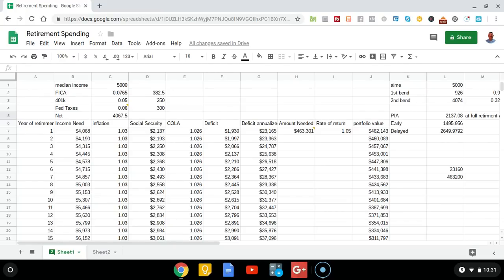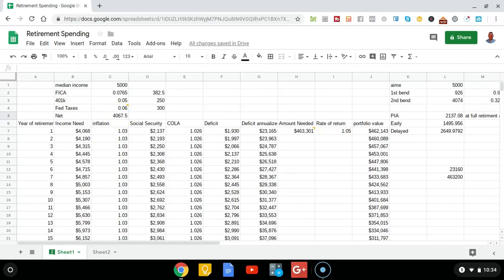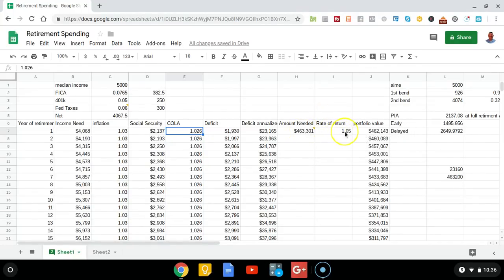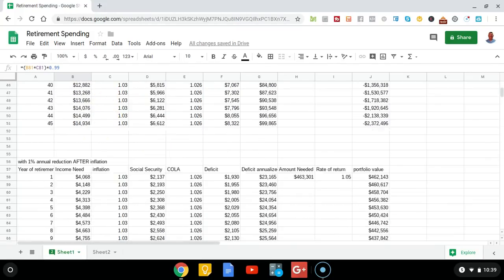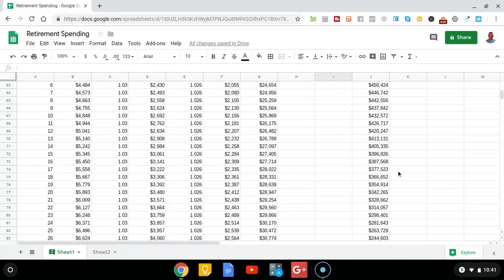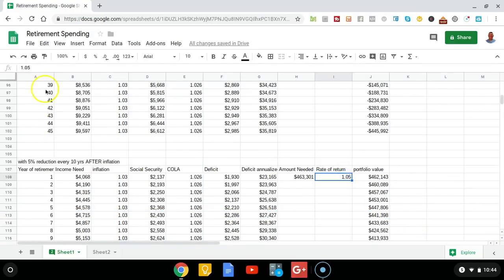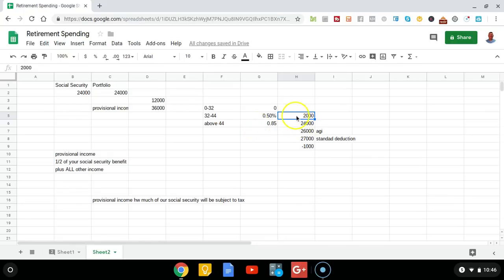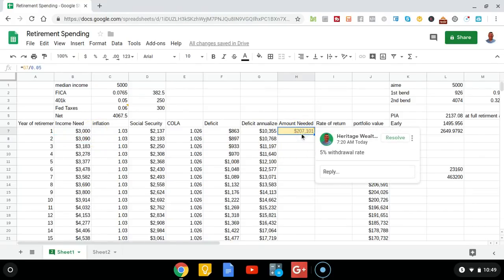Portfolio Needed to Retire With 80% Replacement Rate